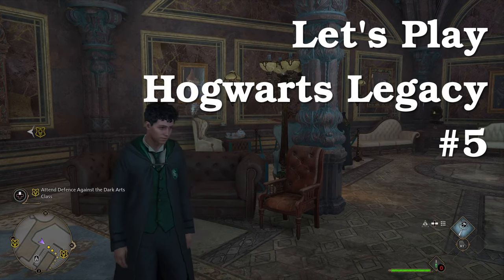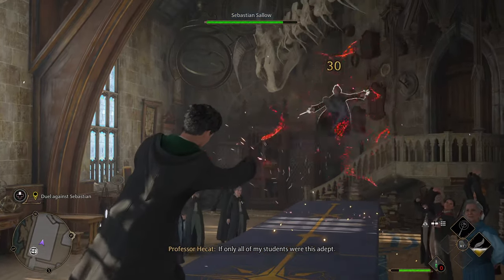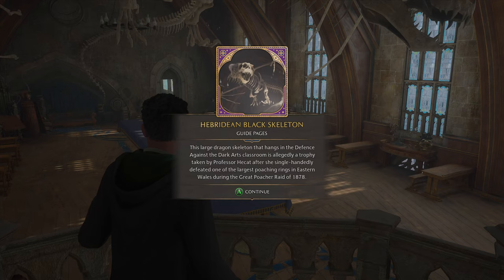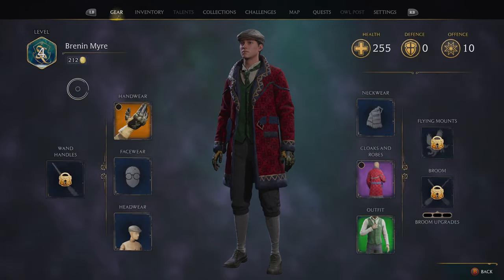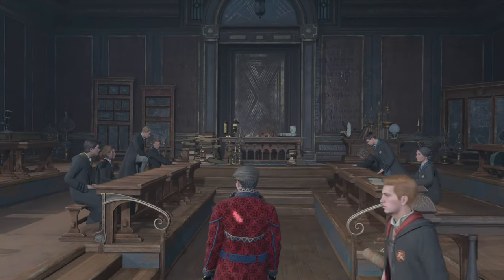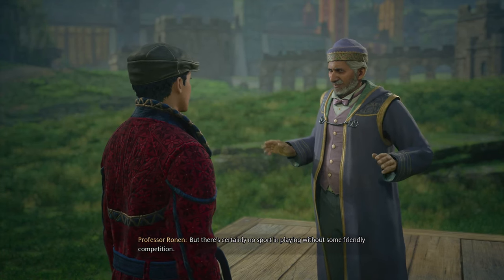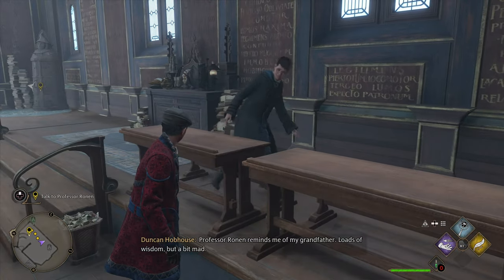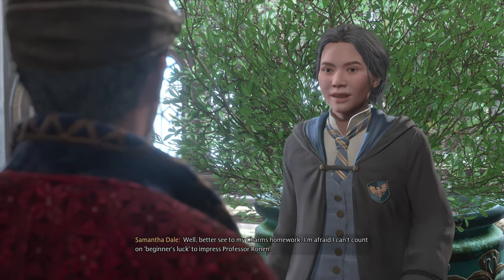Let's Play - Hogwarts Legacy #5. Meeting the classmates.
Slow playthrough of Hogwarts Legacy. In this episode we have our first classes, and meet the classmates.